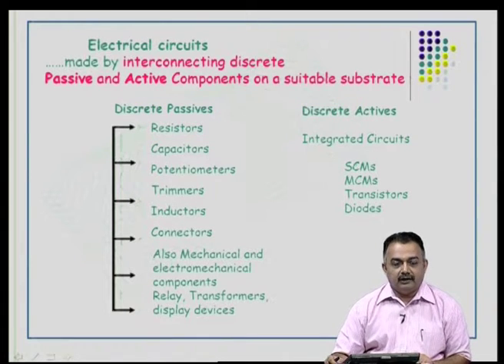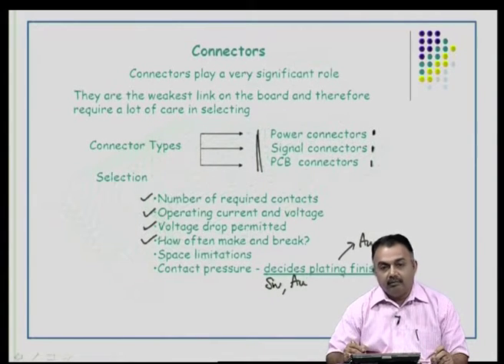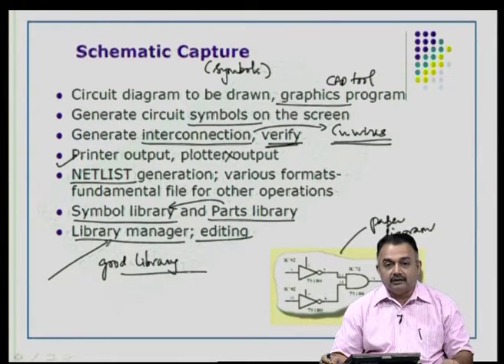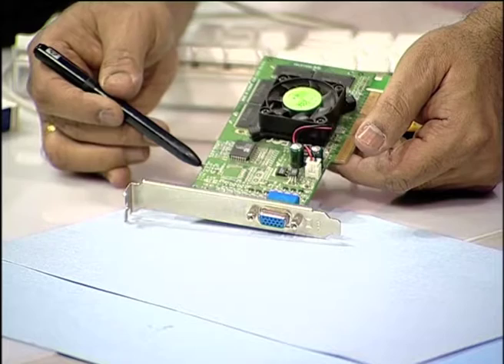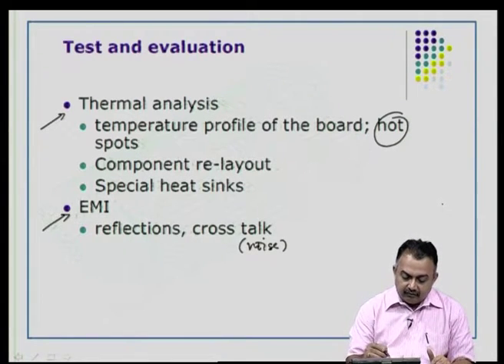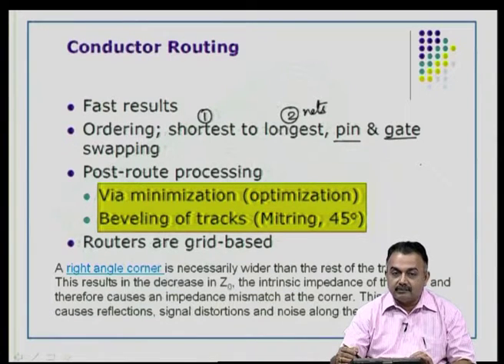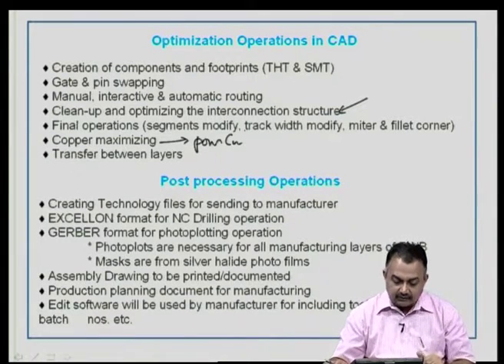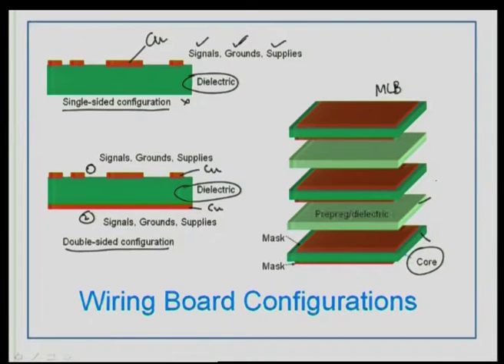Components of a CAD package and its highlights